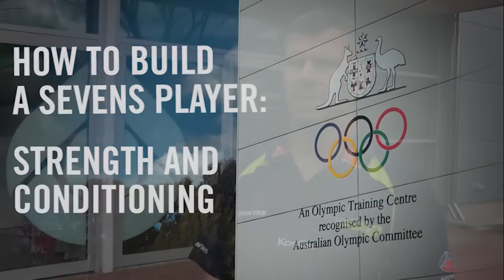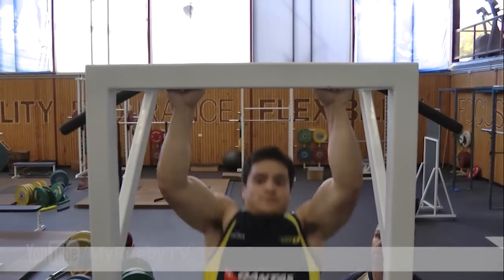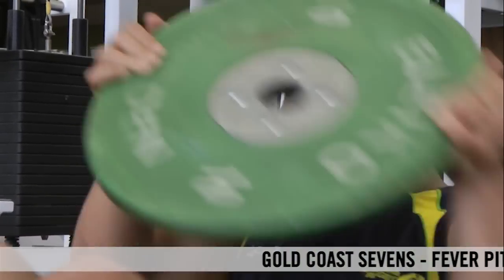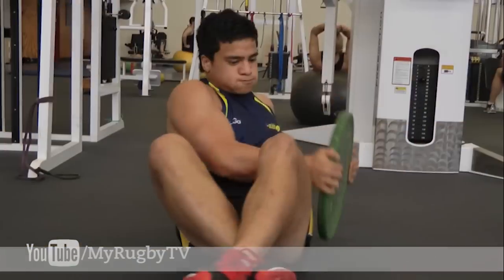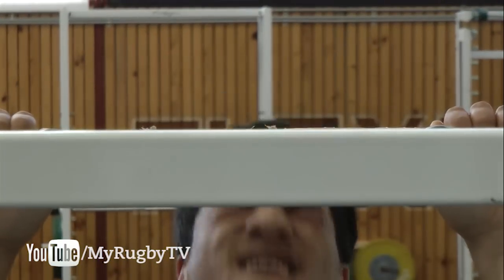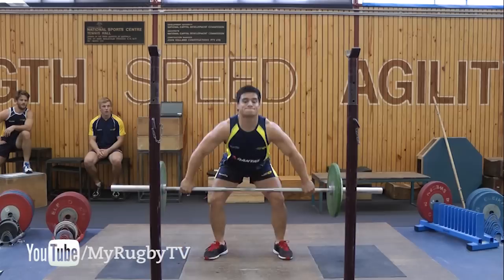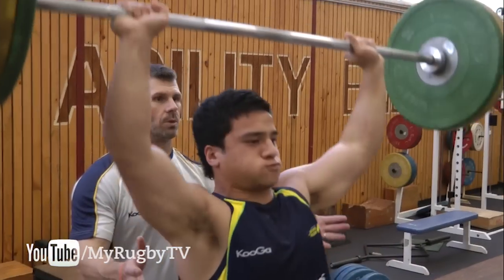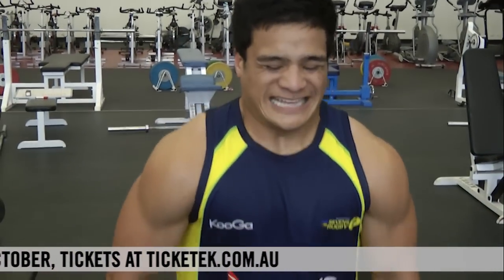How to Build a Sevens Player - Strength and Conditioning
MyRugbyTV follows Qantas Men's Sevens player Allan Fa'alava'au as he trains at the Australian Institute of Sport.

This episode covers the extensive strength and conditioning behind building an Australian Sevens player and features interviews with Fa'alava'au and strength and conditioning coach John Mitchell.